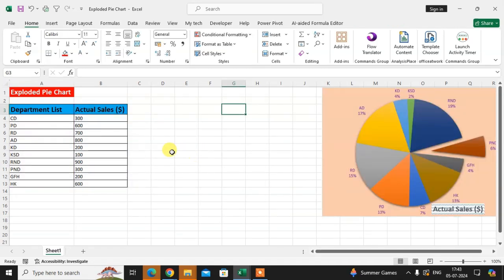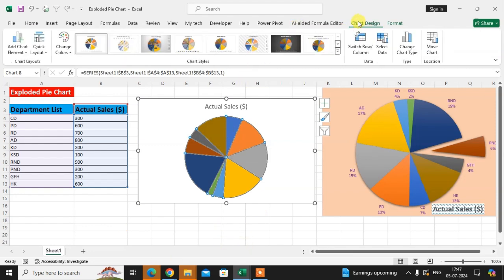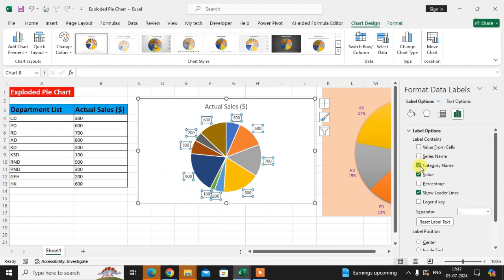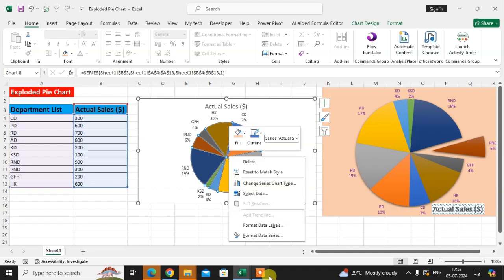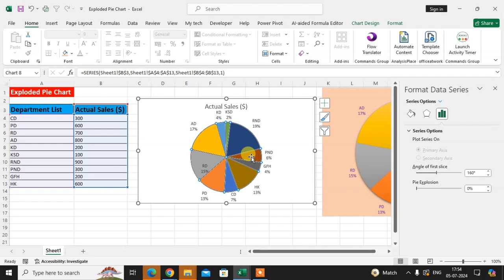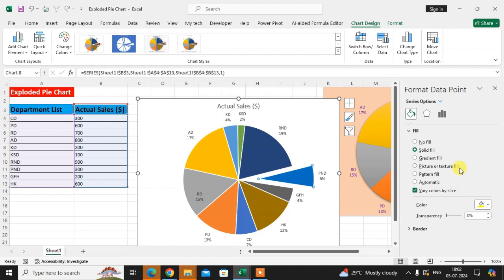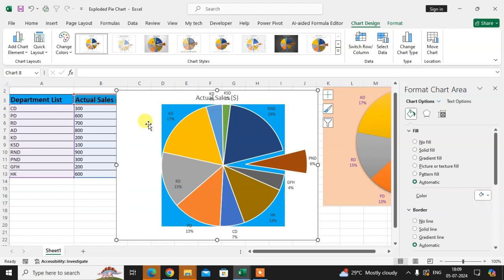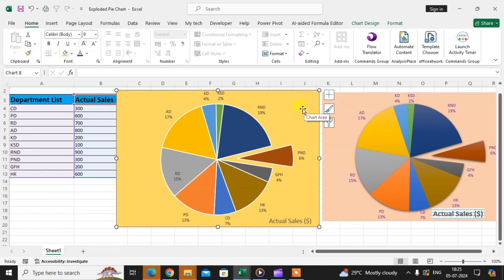How To Create Exploded Pie Chart In Excel Sheet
Right-click the pie chart, then click Format Data Series. Drag the Pie Explosion slider to increase the separation, or enter a number in the percentage box.